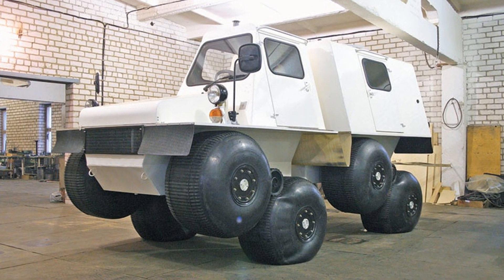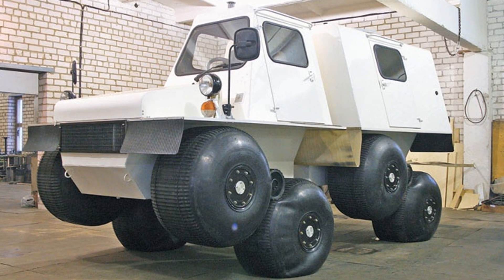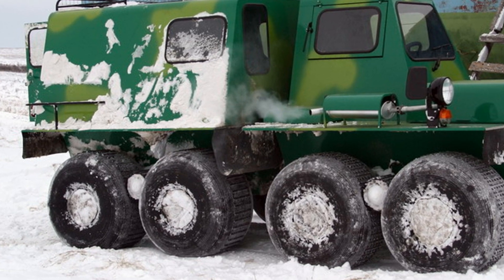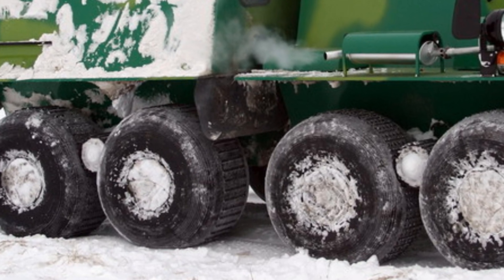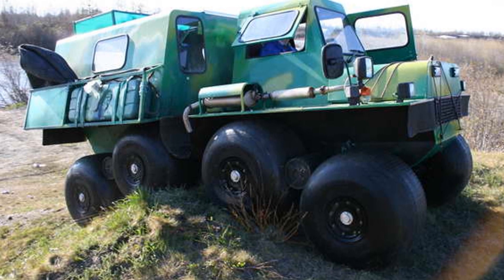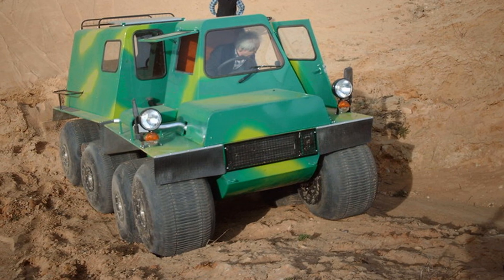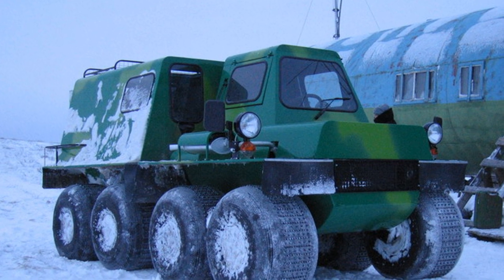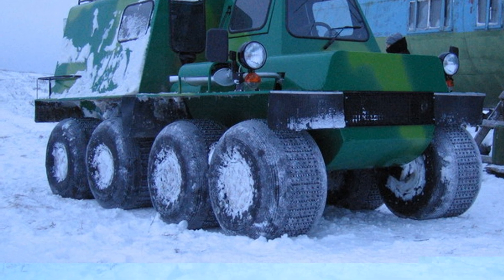STRANNIK - 8 Wheeler ATV On Another Level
STRANNIK is a two-link amphibious all-terrain vehicle on ultra-low pressure tires. Designed to transport people and goods on snowy and swampy off-road.
The design consists of two sections: control and passenger. The bottom of the sections is flat and hermetic, all components and assemblies are located inside the sections. Each section has 4 wheels driven by pressure rollers with toothed rubber pads for the tire tread pattern.
STRANNIK uses a transmission from standard automotive components, which ensures ease of operation, facilitates maintenance and repair.
The atv keeps afloat due to the tightness of the sections and the displacement of the wheels. On water, the all-terrain vehicle moves due to the rotation of the wheels.
Max. speed 50 km/h, on water - 1.5 km/h.
Length / width / height, mm - 4360/2220/1830
Clearance, mm - 370
Curb weight, kg - 1180
Load capacity, kg - 700 (front section - 200, rear section - 500)
Power, hp - 72
Volume, cm³ - 1500
Gas tank volume - 39 l
Cooling - liquid
Average fuel consumption, l / h - 5.5
Brakes - transmission, disc
Turning radius, m - 9
Control method - swivel hitch (breaking frame)
Number of passengers, people - 6 (front section (including driver) - 2, rear section - up to 4)
Number of beds - up to 3
Tires - low pressure, own design
Tire size - 900x500-250
Working pressure range, kgf/cm² — 0.05…0.2